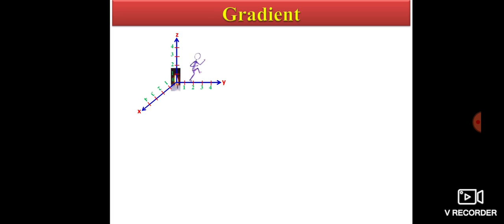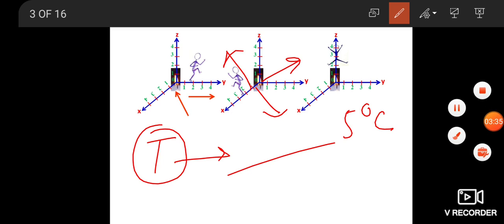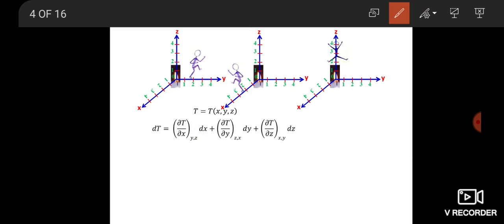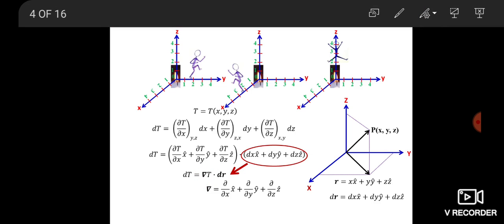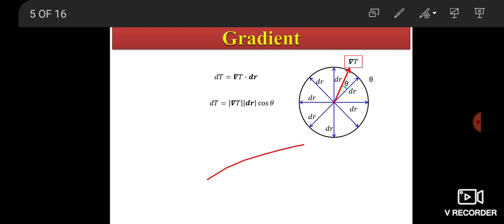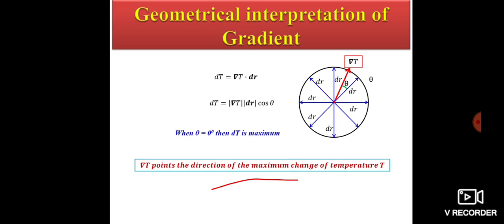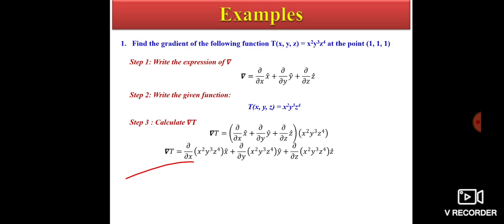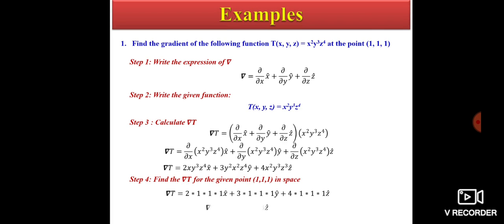Vector calculus// Lec 2: Gradient of scalar field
Concept of gradient is very essential to learn vector calculus.  This video will help to understand the concept and applications of gradient. This video contains physical meaning of gradient of a scalar field and solution of numerical problems.